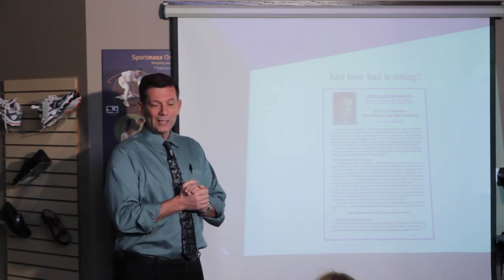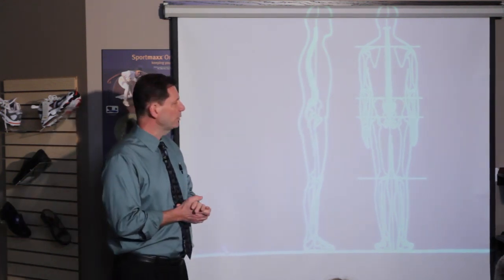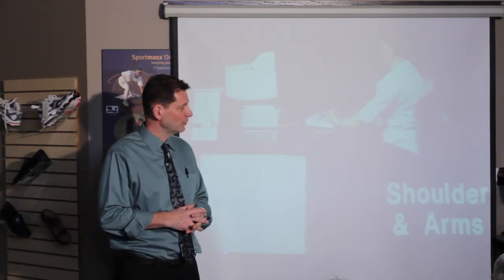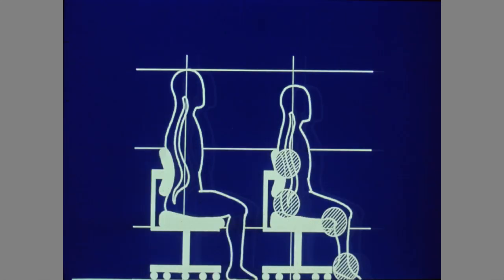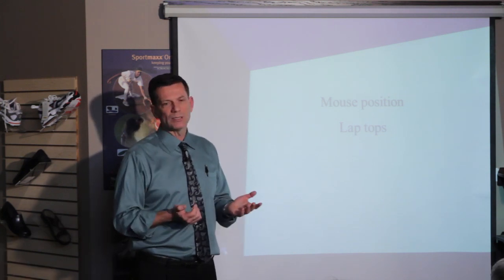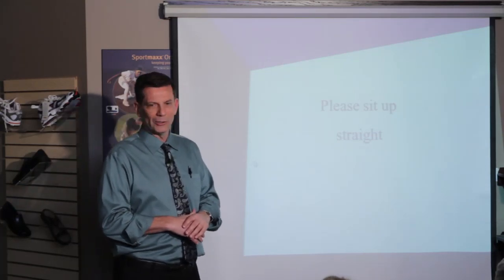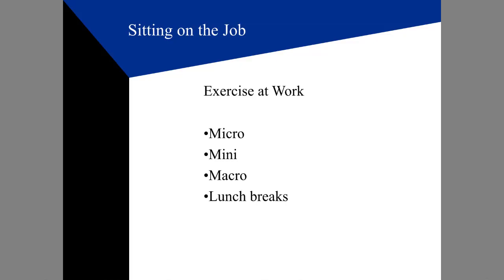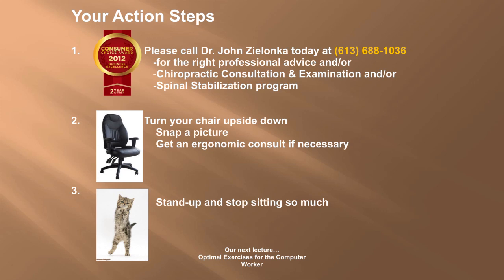Dr. John Zielonka | Chiropractor Ottawa Ontario | Sitting is the New Smoking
Watch Dr. John Zielonka's important video "Sitting is the New Smoking" where he stresses the significant adverse effects of chronic work posture and a complete ergonomic guide and the actionable steps that you can take right now. This same video will also soon be available on Dr. Zielonka's is facebook supplying credible health information that you can trust from Ottawa's most trusted health & wellness expert.

Ottawa Chiropractor Dr. John Zielonka, author of 7 books and the founder of National Health Day in Canada, is the owner of the Ottawa Chiropractic & Natural Health Centre. Dr. Zielonka specializes in optimal health, wellness care, sports injuries, nutrition, custom-orthotics, vitamins, exercise programs, corporate wellness and everything health.

Having been in Ottawa for the past 25 years, Dr. John Zielonka is known as the go to chiropractor in Ottawa. In fact, he has been voted Ottawa's best chiropractor and best Chiropractic Health & Wellness Centre for the past 10 years from 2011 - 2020 by the Consumer Choice Awards.

Specializing in fast pain relief, relief of chronic problems and sees patients with digestive issues, allergies, headaches, fibromyalgia, back & neck pain, sports injuries and motor vehicle accidents.

For more information or to book your appointment with Dr. Zielonka please call , visit Dr. Zielonka's or visit us in person on the ground floor of the World Exchange Plaza in downtown Ottawa.